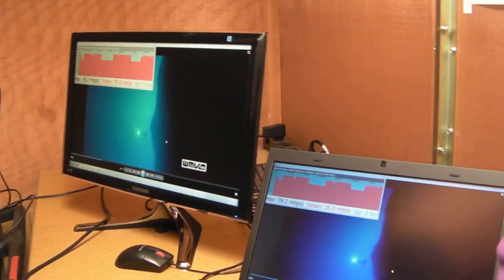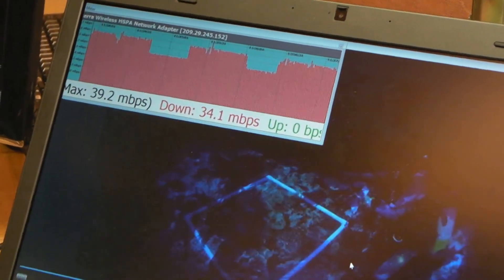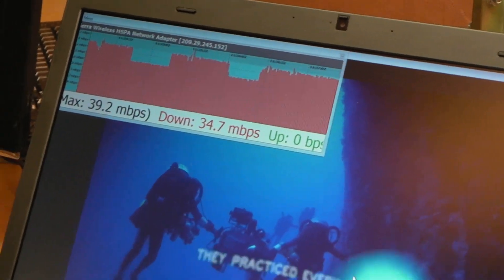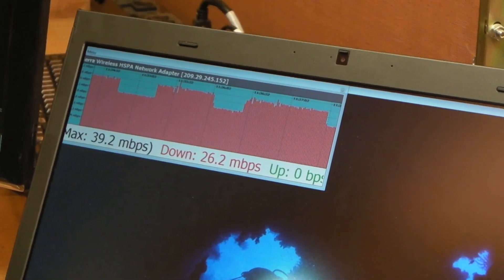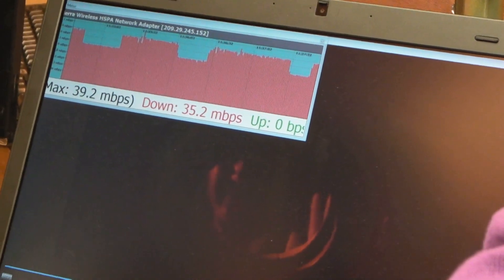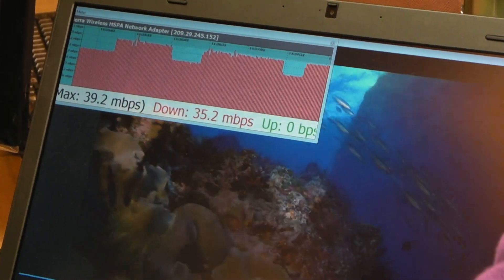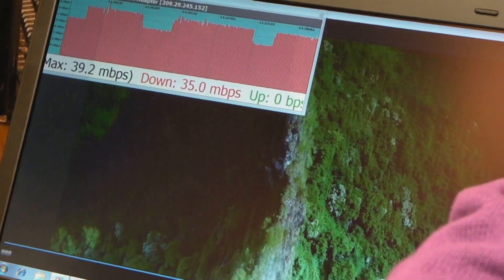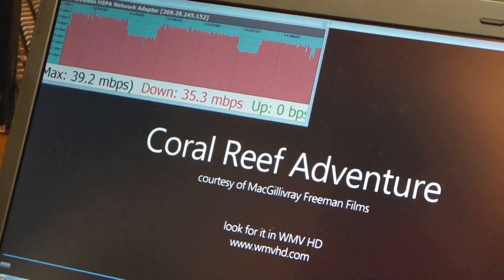TELUS 4G network test - MobileSyrup.com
TELUS 4G network test demo